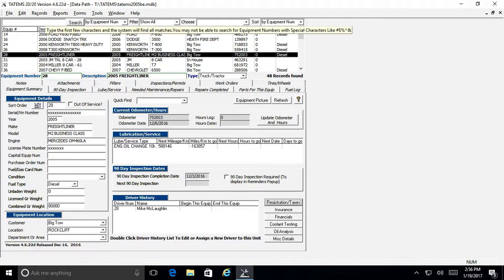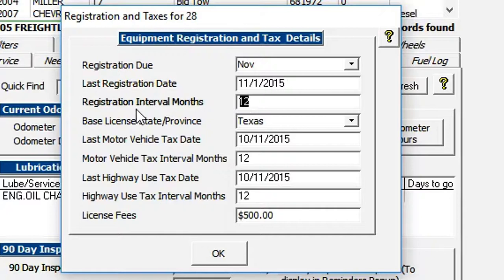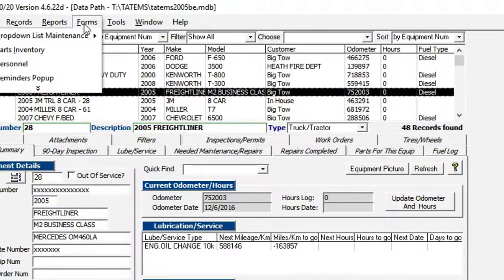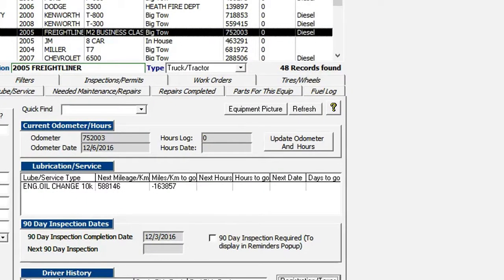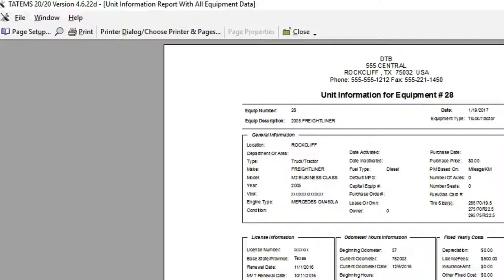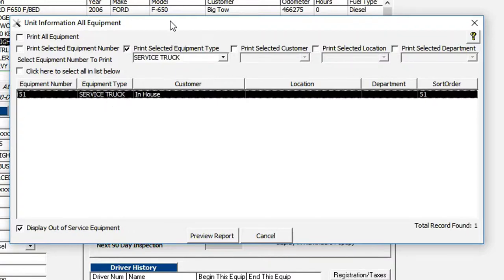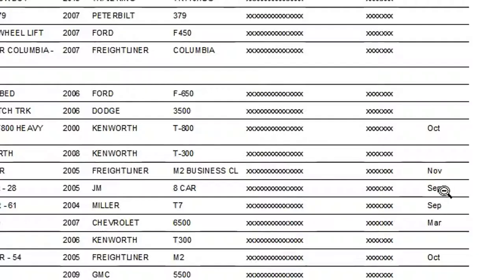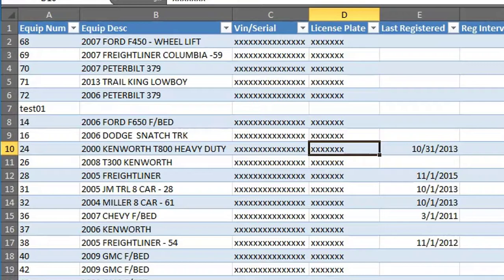TATEMS Fleet Maintenance Software Registration And Taxes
TATEMS Fleet Maintenance Software Video showing you the
Registration/Taxes screen for your vehicle or equipment and the reminders plus a few reports where the registration and tax info can be found.  It also shows you a custom spreadsheet that you can link to TATEMS Fleet Maintenance Software to display Vehicle Registration / Taxes renews and cost info.